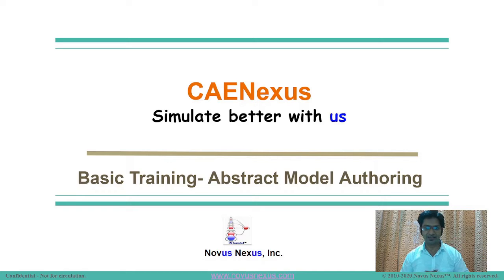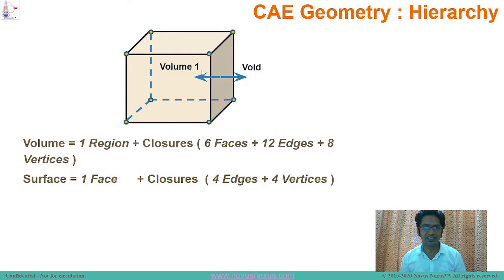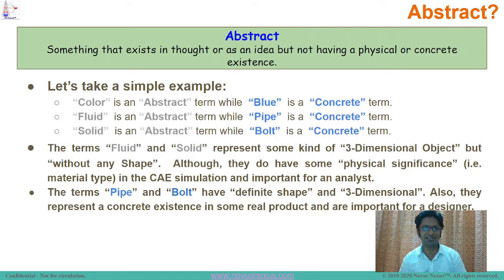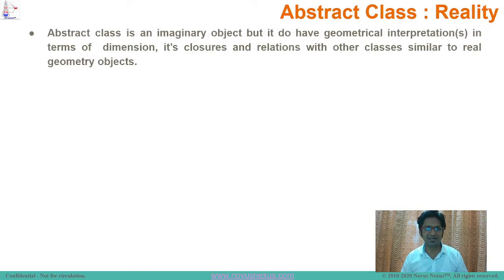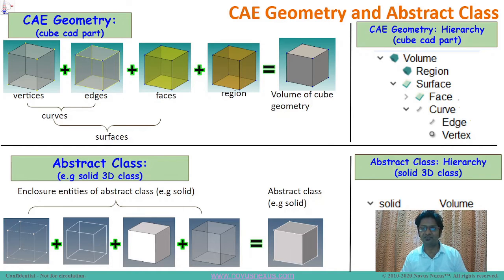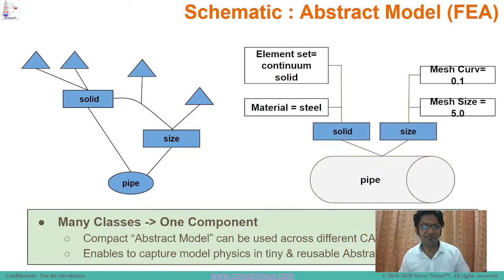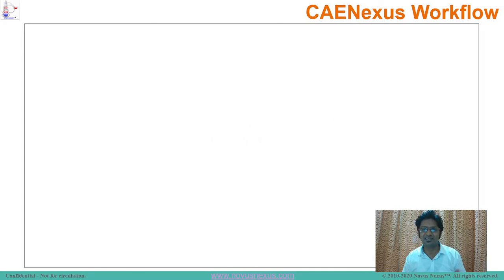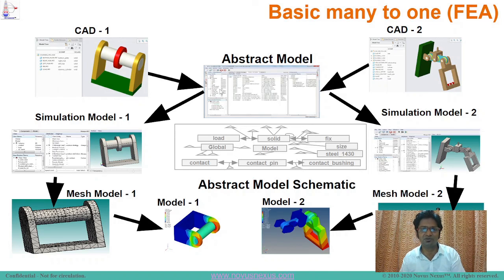CAENexus-FEA : Basic Training Session 1